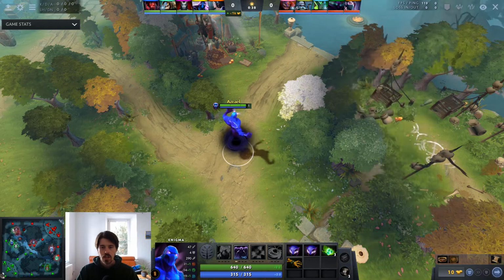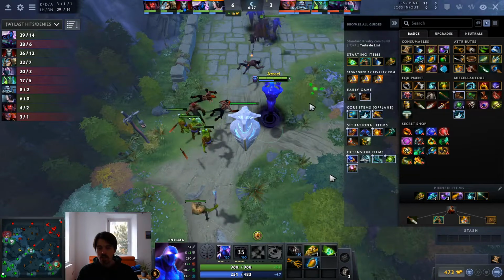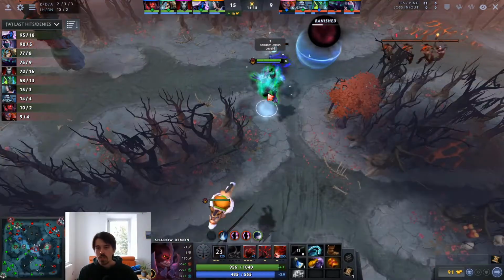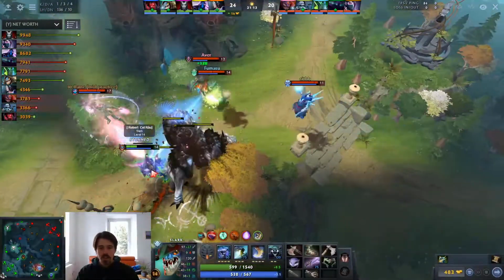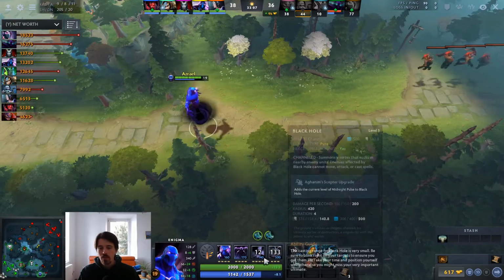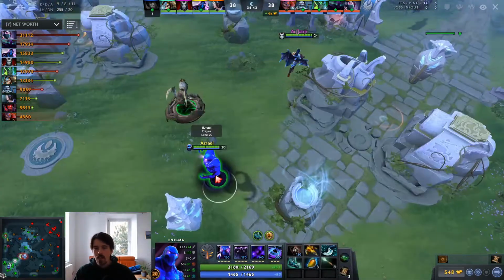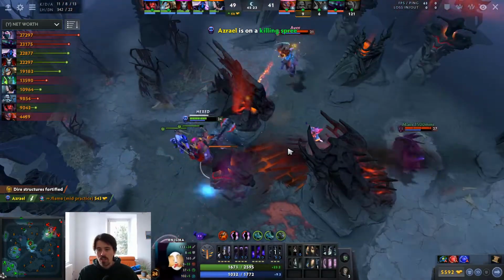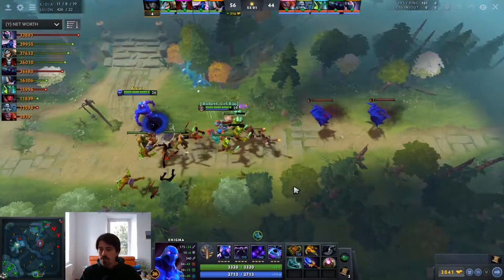Offlane Enigma 7.26 Replay Analysis | Necro 1 Rush = Insane Farm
Offlane Enigma replay analysis for 7.26c. We'll look at a Legend 4 player playing position 3 Enigma. Topics include why Necro 1 is the item to go for on Enigma in 7.26, when to go for BKB before Blink, how to farm, and how to push the dead lane.

Intro by Twelve Sevven